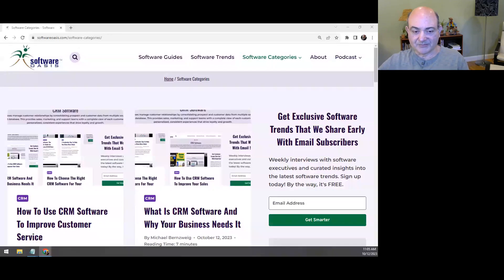AI Software for Businesses: Key Capabilities and Value Across Functions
Learn more about AI Software

In this video, Michael Bernzweig from Software Oasis introduces the third part of a six-video series about AI software for businesses. He outlines key AI capabilities like data collection and processing, pattern recognition, automated decision-making, predictive analytics, and optimization. Bernzweig gives examples of how AI can provide value across business functions. Data collection and processing enables the analysis of unstructured data like images and video. Pattern recognition allows more accurate predictions and recommendations. Automated decision-making, like in self-driving cars, enables real-time responses. Predictive analytics supports forecasting demand or risk. Optimization helps find the best solutions for logistics and operations. Bernzweig says combining multiple AI techniques creates end-to-end solutions and previews how the next video will showcase real-world AI applications to demonstrate tangible business value.

AI Software: The Ultimate Guide For Businesses Of All Sizes